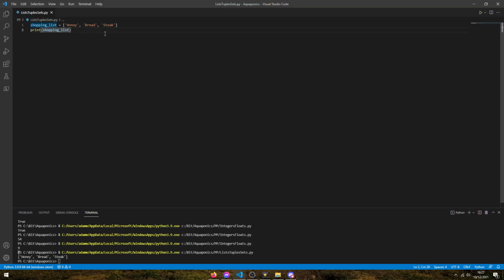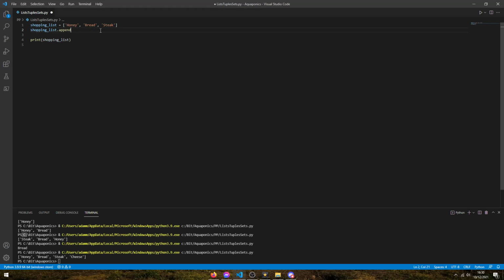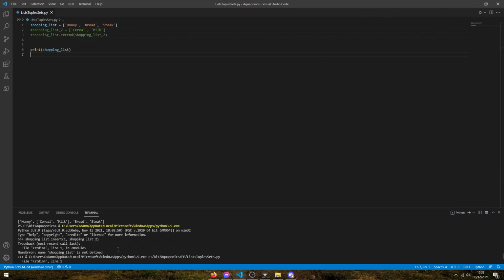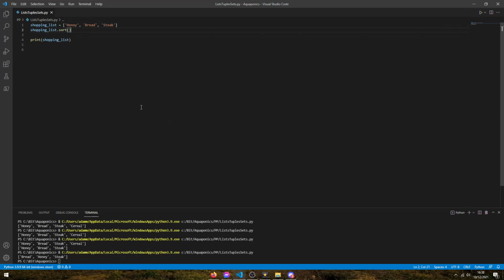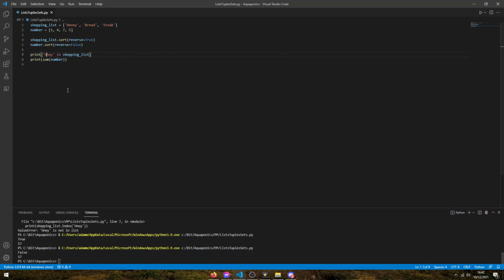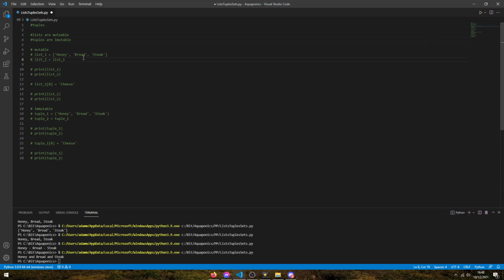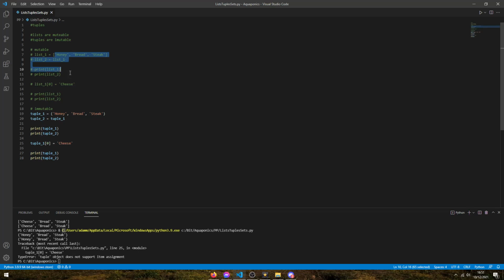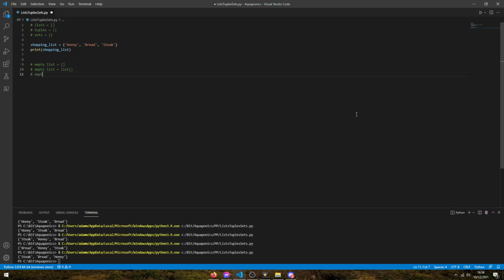Python - Lists, Tuples and Sets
Going over the differences